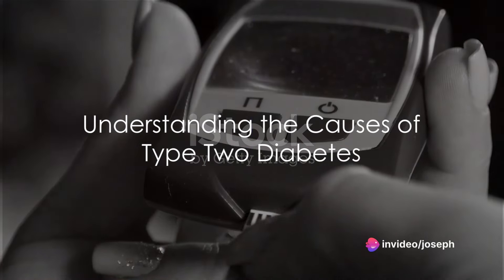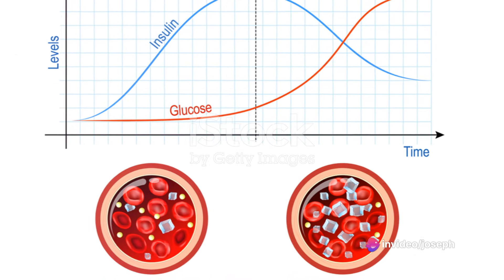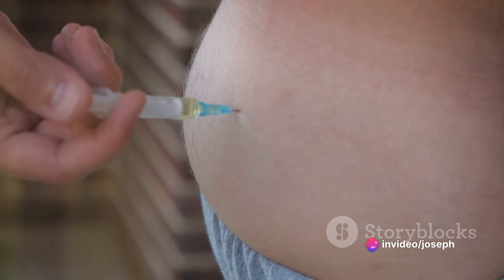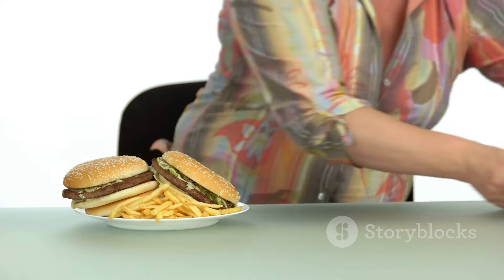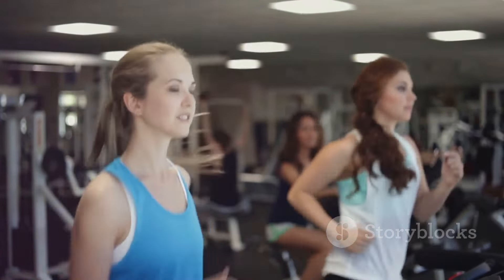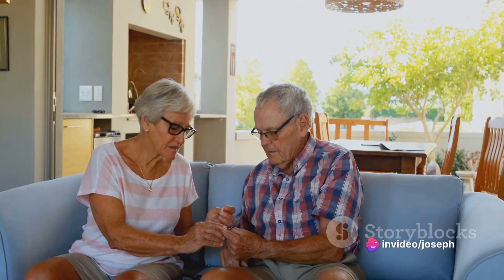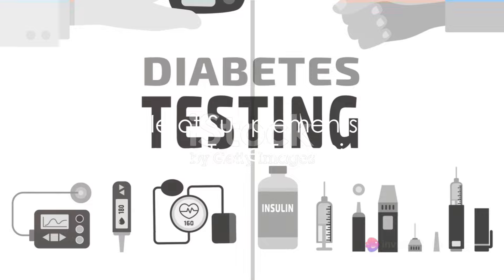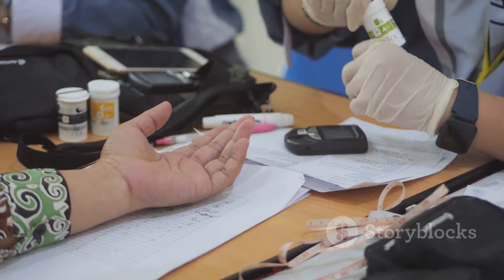Supplements: Your Secret Weapon Against Type 2 Diabetes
Type 2 diabetes is a chronic condition characterized by insulin resistance and the body’s inability to effectively use the insulin produced. It usually develops in adults, although it can also occur in children and adolescents, especially due to changes in lifestyle and unhealthy diets.

Factors such as obesity, lack of physical activity, family history, and advanced age increase the risk of developing type 2 diabetes. This condition can lead to serious complications, including cardiovascular disease, nerve damage, kidney problems, and blindness.

 Treatment of type 2 diabetes involves a combination of lifestyle changes, such as healthy diet and regular exercise, as well as oral medication or, in some cases, insulin. Proper blood glucose control is essential to prevent complications and improve patients' quality of life.

helpful links;